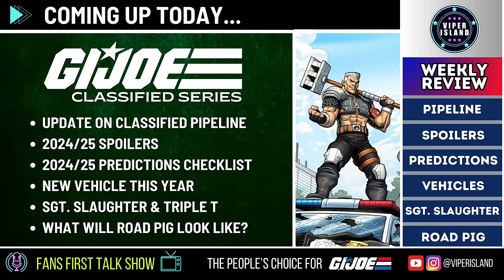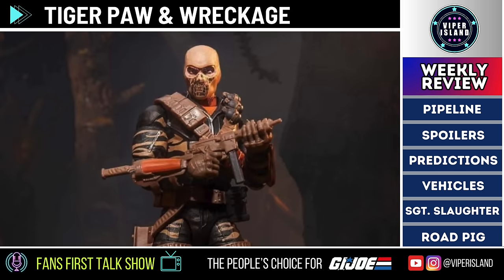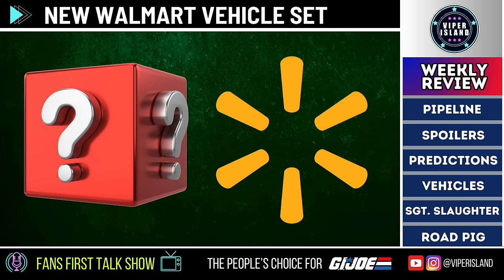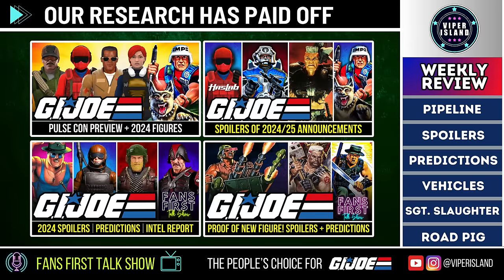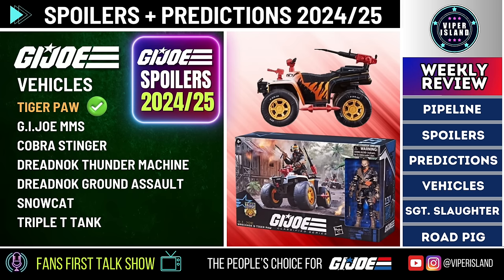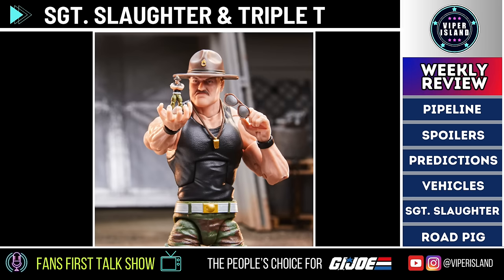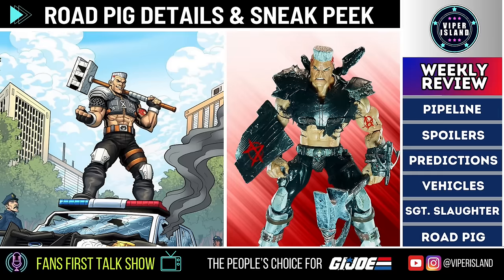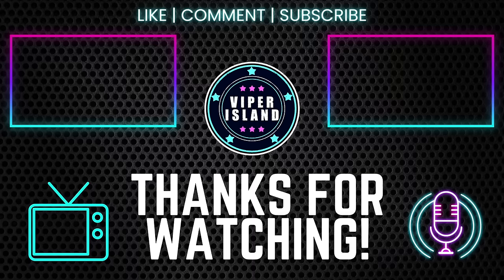Full G.I.JOE Update | Tiger PAW & Wreckage | NEW Vehicles | Triple T | Night Force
Share your own reaction and thoughts in the comments section!

Credit:
Hasbro
Roenin's Doodles
Stronox Customs
John Wong
Renegade Games Studios

Fans First Talk Show | Viper Island